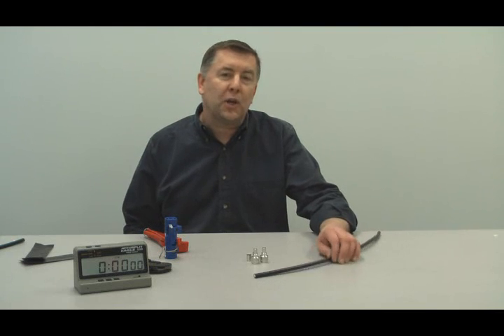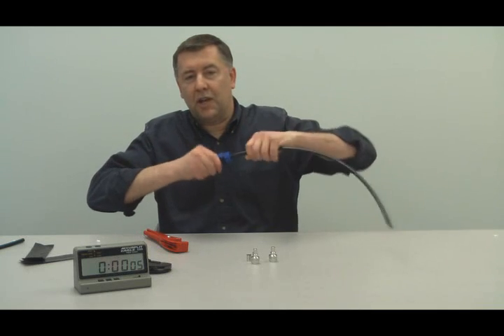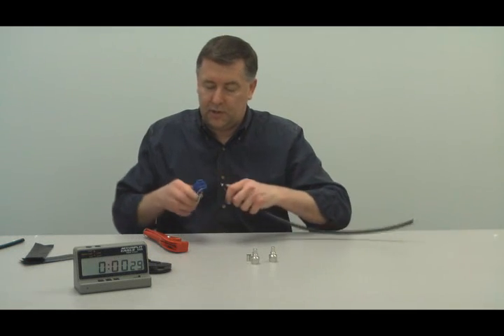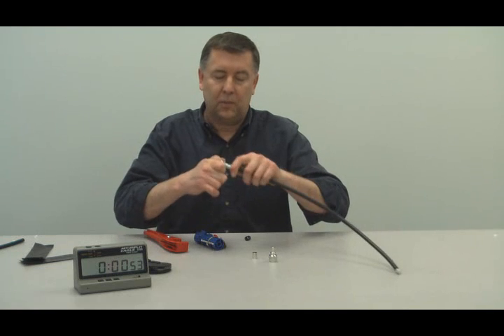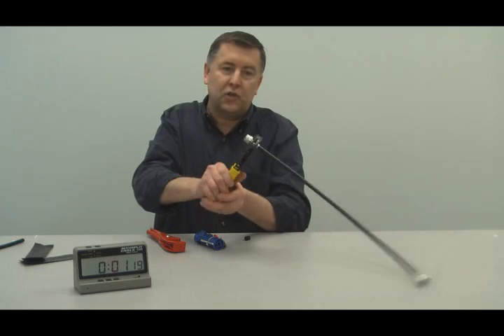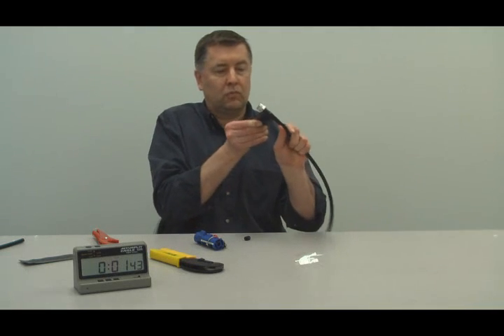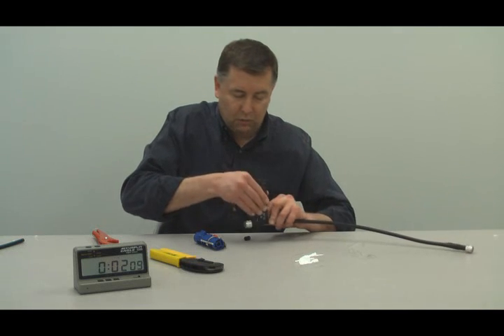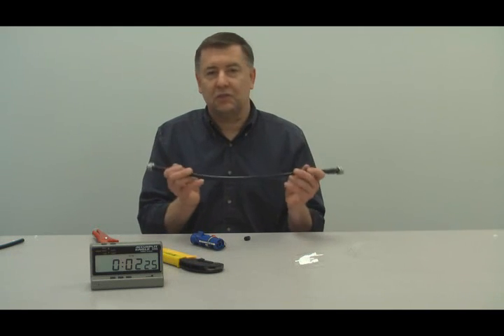LMR 400 Demo: Quick Assembly Guide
Dive into the efficiency of jumper assembly with Product Manager Kevin Moyher as he showcases the swift construction of an LMR®-400 jumper using our CST-400 strip tool, CT-300/400 crimp tool, and EZ style X series connector.